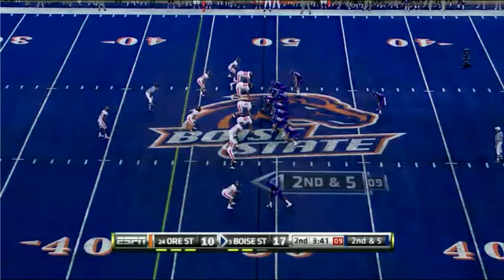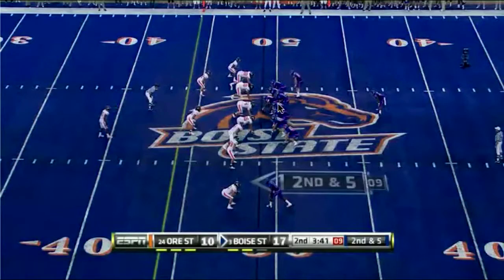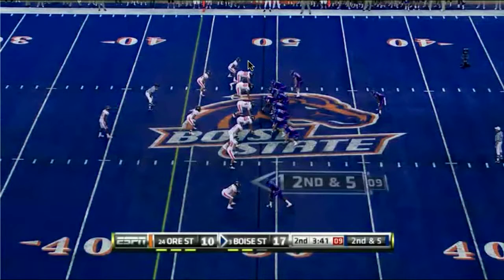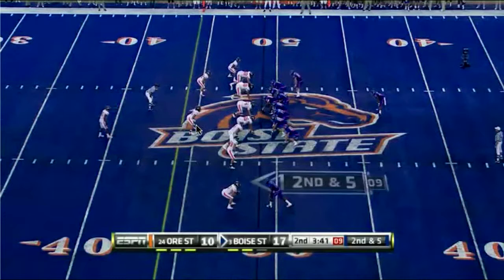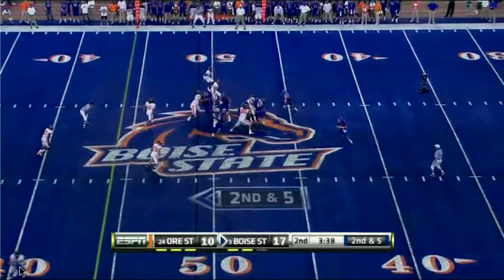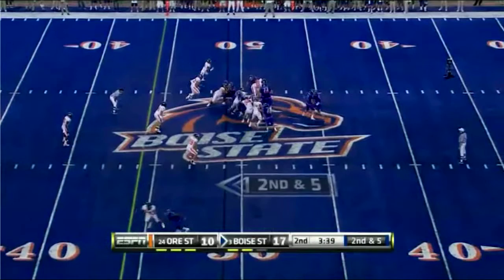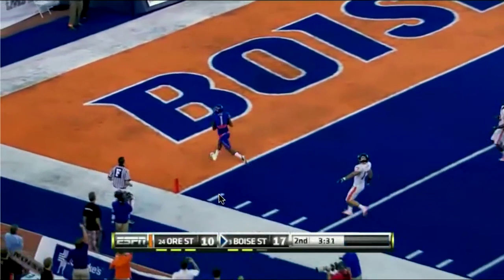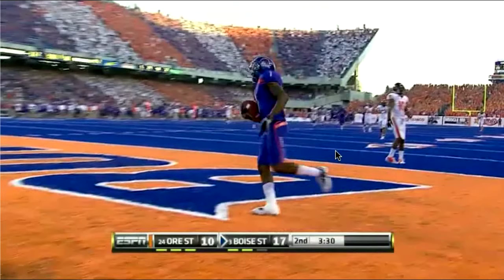DD 05 FOZ PA